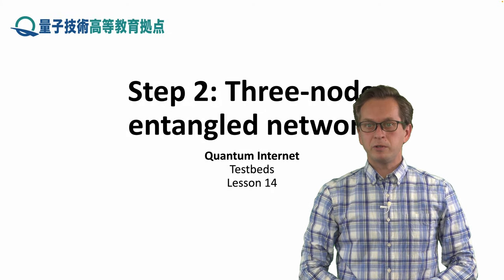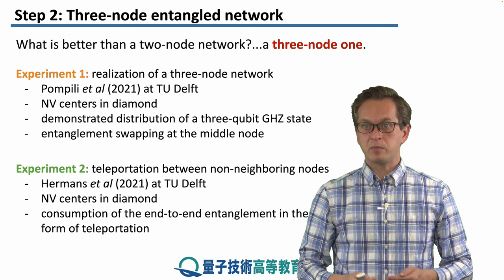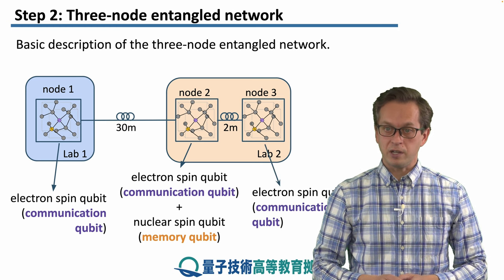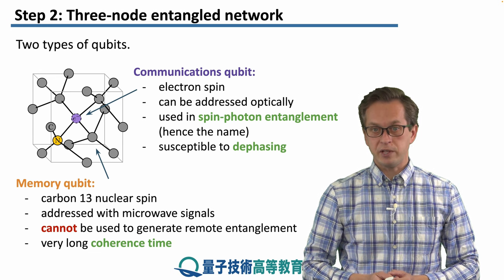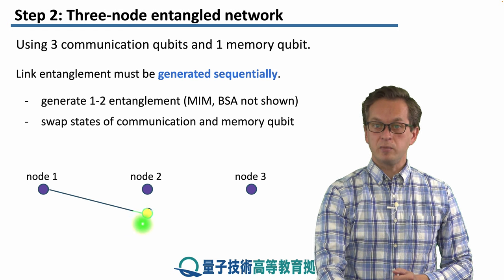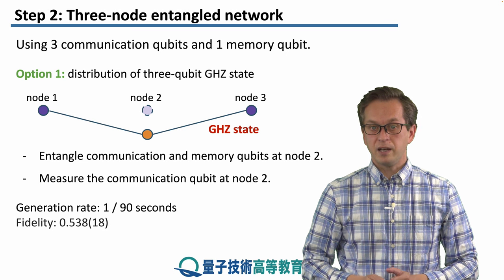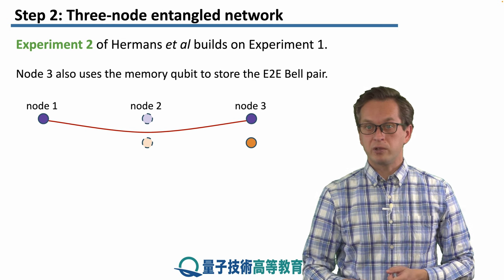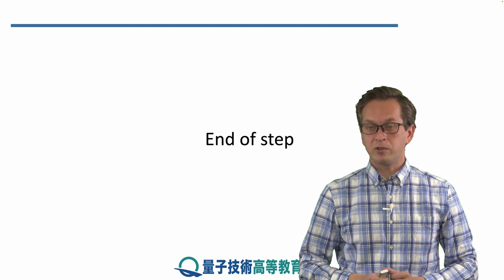14-2 Three node entangled network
Lesson 14 Important Experimental Steps
Step 2: Three-node entangled network
We learn about a recent demonstration of a simple example of a quantum network with three nodes.